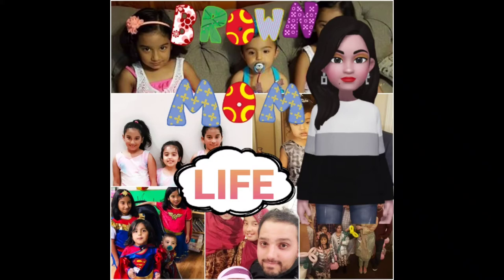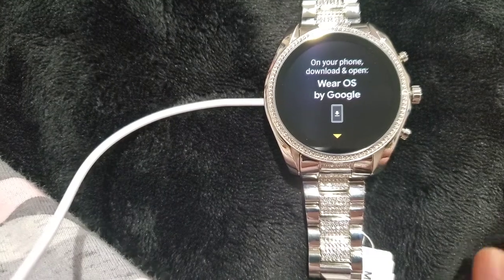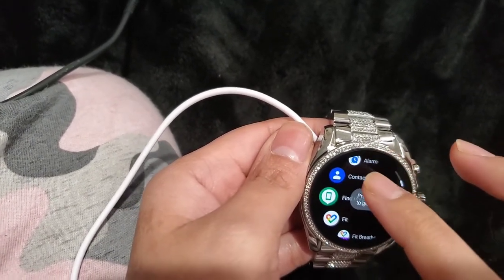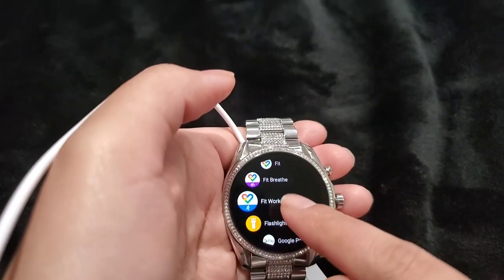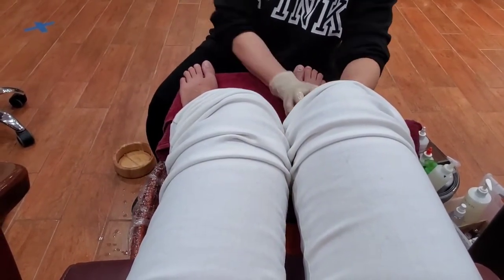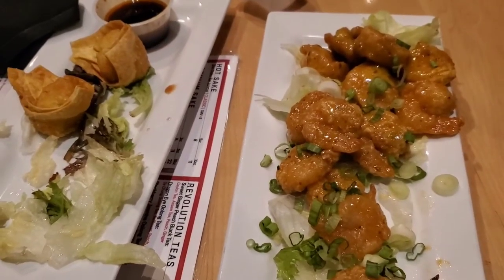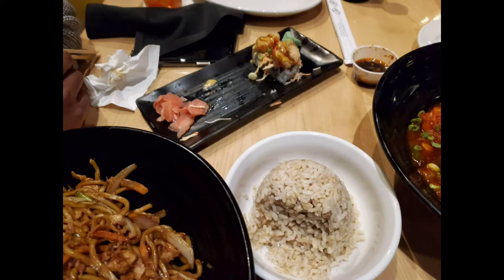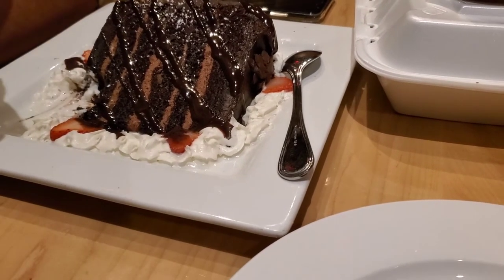Michael kors Bradshaw gen 5 honest reviewand much more